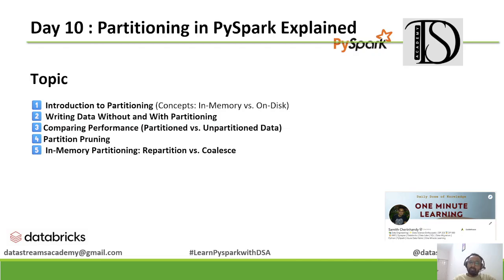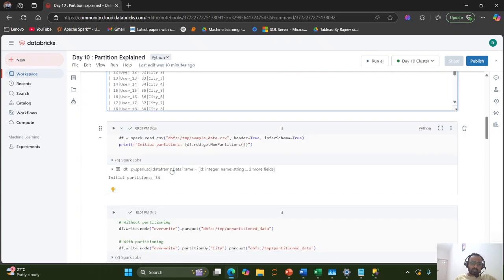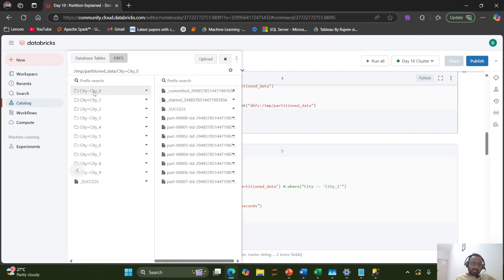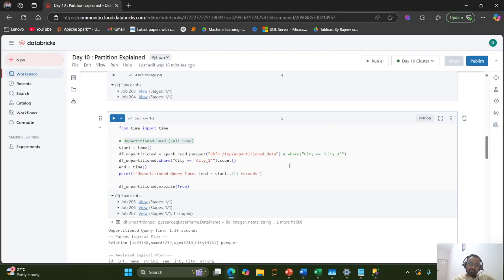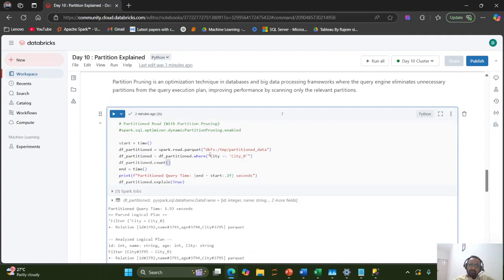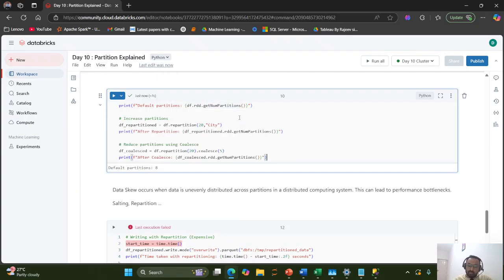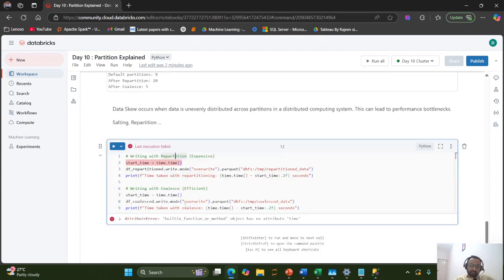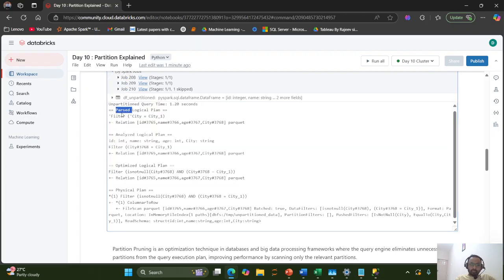Day 10: Mastering Partitioning in Spark : Repartition vs Coalesce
🚀 Want to speed up your Spark jobs? Partitioning is the key! In this video, we break down on-disk and in-memory partitioning to help you optimize Spark performance like a pro.

🔍 What you’ll learn:
✅ Introduction to Partitioning – Understanding In-Memory vs On-Disk partitions
✅ Writing Data Without vs. With Partitioning – See the real impact!
✅ Performance Comparison – How partitioning boosts efficiency
✅ Partition Pruning – Filter data faster with smart partitioning
✅ In-Memory Partitioning – When to use Repartition vs Coalesce

💡 Perfect for: Data Engineers, Spark Developers, and Big Data Enthusiasts!
📌 Stay till the end for expert tips on Spark optimization!

Would you like me to create a thumbnail idea as well? 🎨🚀